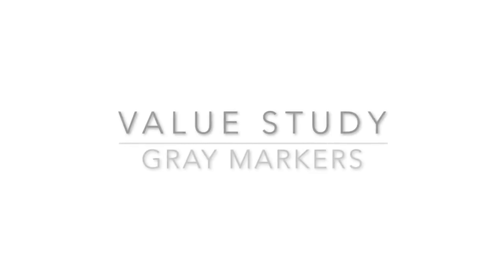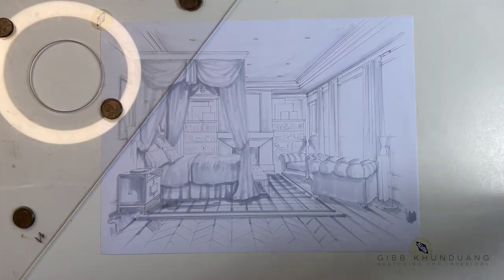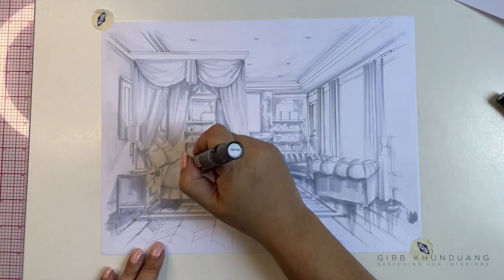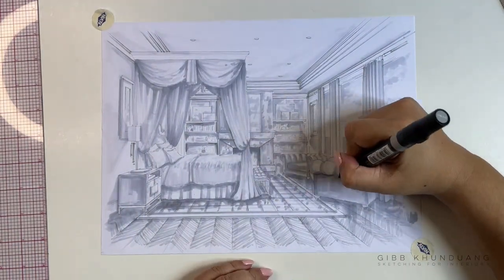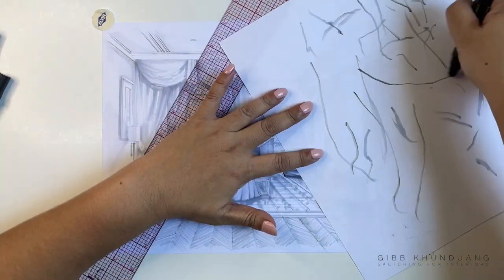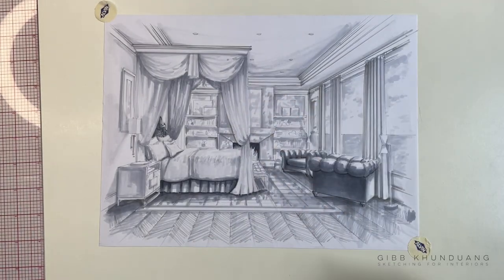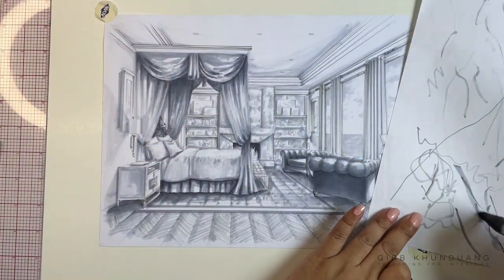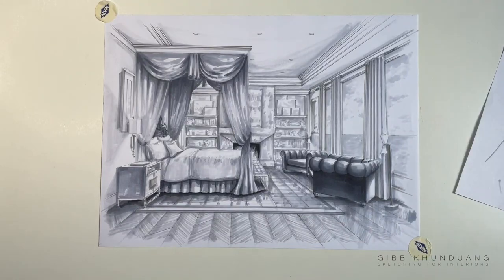How to marker render a bedroom sketch using gray markers - value study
Looking for real time tutorials on drawing perspectives and using Procreate for interior design with voice over instruction?

This video shows a time lapsed demonstration on how I render with gray markers with voiceover.

Beyond Imagination - Gavin Luke
A Cradle Song - Mary Riddle
The Crossing - Gavin Luke
Dreamy - Megan Wofford
Devoted - Megan Wofford
Greater Than You or I - Gavin Luke

For the supplies I use, follow this

I am a participant in the Amazon Services LLC Associates Program, an affiliate advertising program designed to provide a means for individuals to earn fees by linking to Amazon.com and affiliated sites. Thank you for your support!